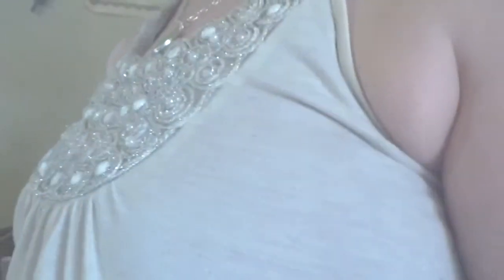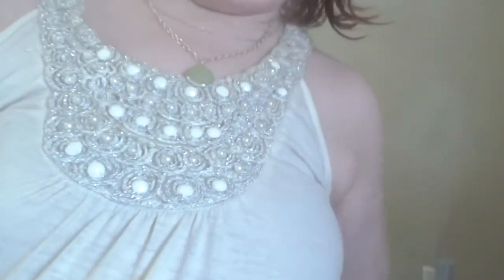grwm and talking about being married for one year.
today I will be showing you my look for my one year anniversary. I will also tell you how it has been and how we being doing for married the one year. I hope you like the video.
the makeup that I put on in the video.
Nyx plump right back serum primer
Nars light reflecting foundation in the shade l2.5 yukon
elf camo powder foundation in shade fair 120 n
maybelline ne instant age rewind concealer in shade light pale
glamlite smore palette
colour pop secret admirer pressed powder palette
physicians formula butter blush in shade mauvy matte
urban decay all nighter setting spray
L'Oreal voluminous noir balm mascara
pixl by petra glowy powder in shade creamy gold
kosas air brow gel tint in shade med brown
colour pop lippie pencil in shade little one
colour pop fresh kiss lip cream in shade smoochin